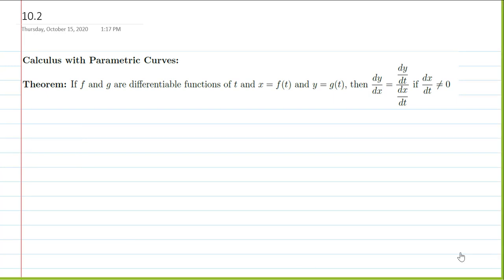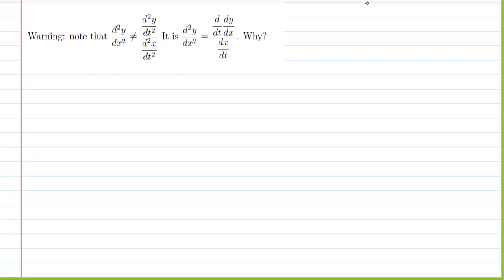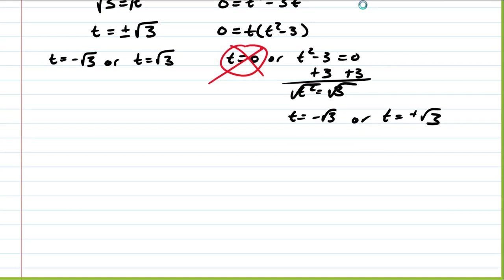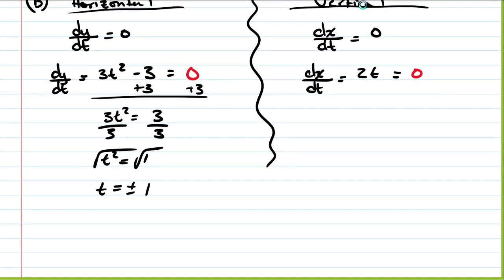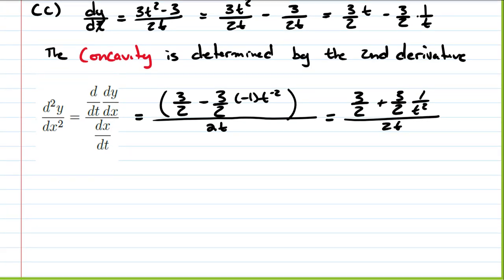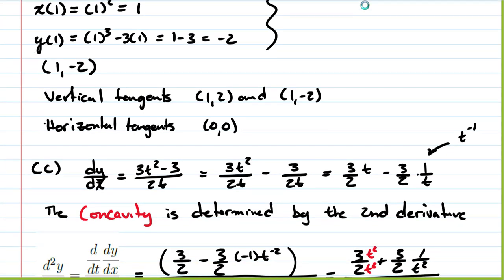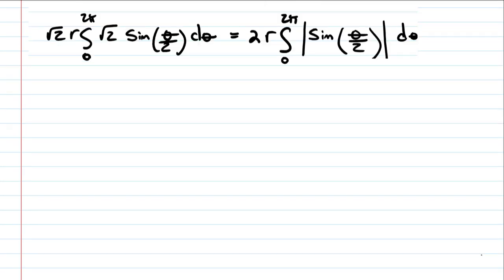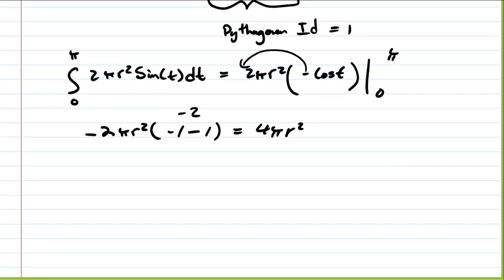Math230 Chapter10 Section 2